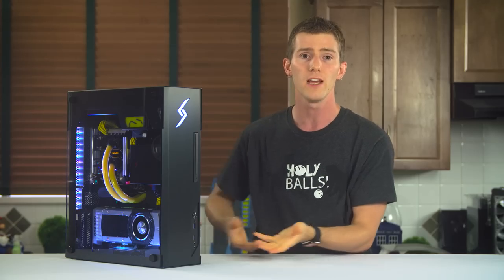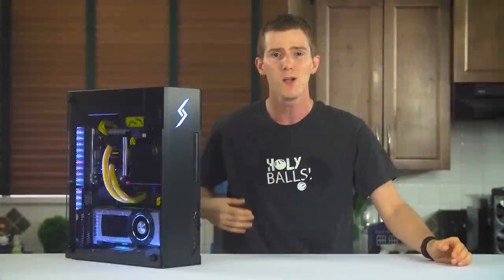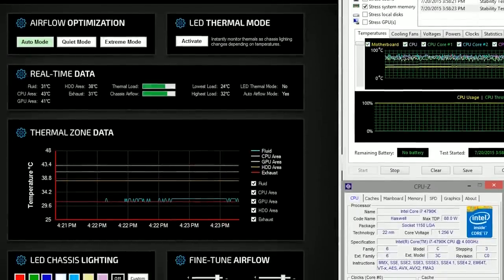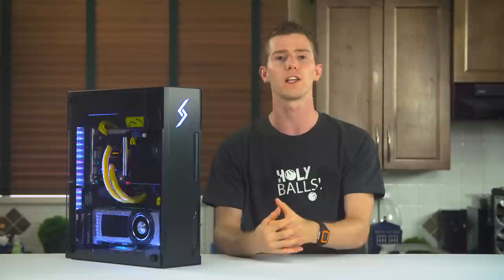Digital Storm Bolt 3 - Is there a place for pre-built PCs?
A pre-built computer on Linus Tech Tips!? What the heck is this!? It may be more awesome than you think...